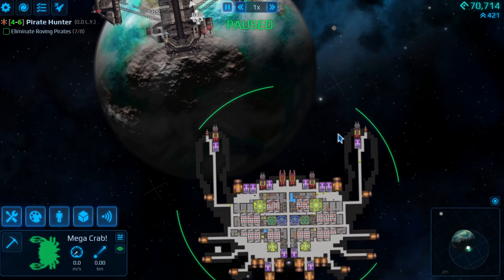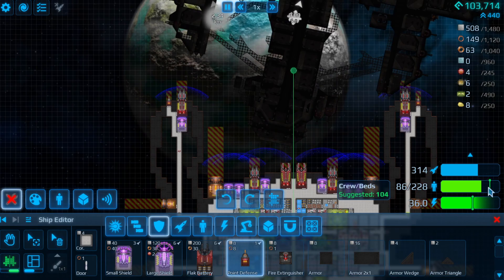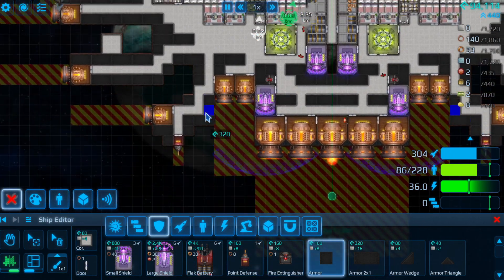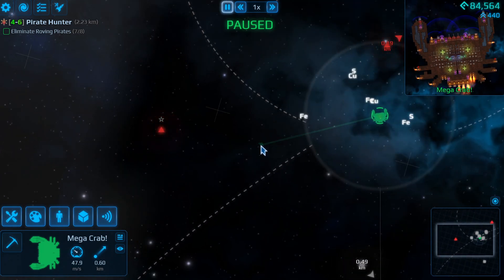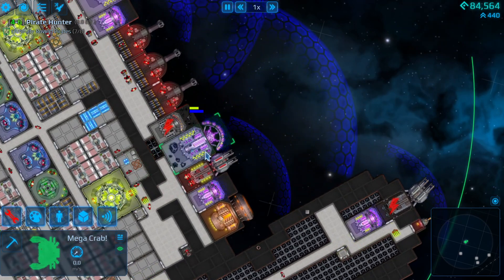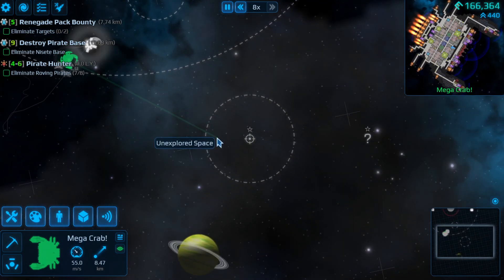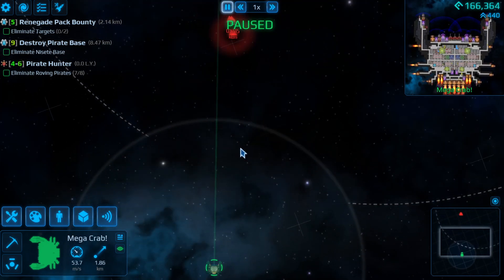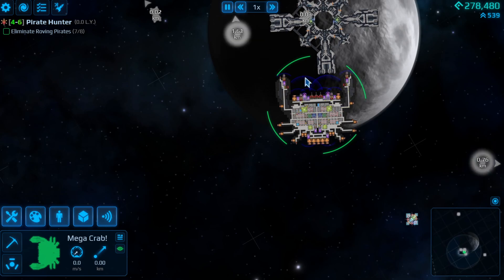Let's Pay Cosmoteer Early Access - Part 19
Looking for bigger prey